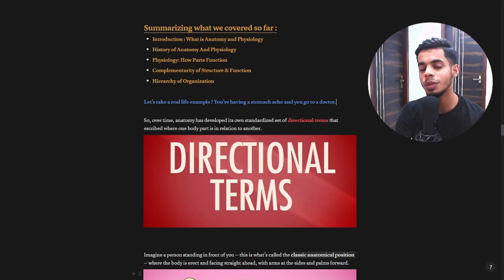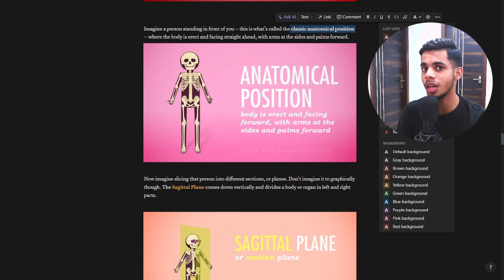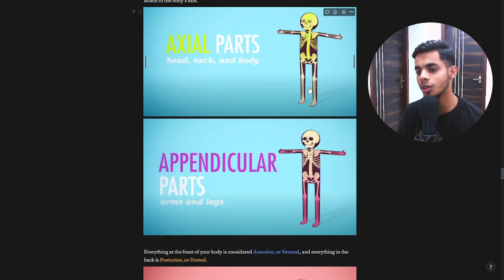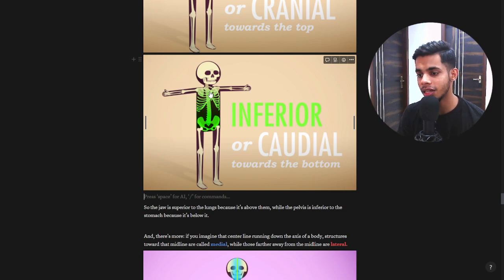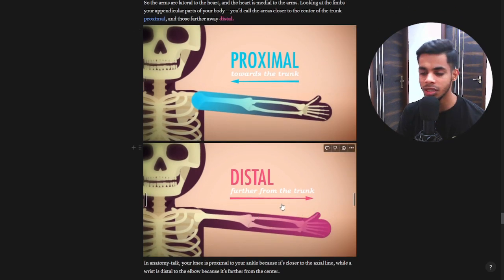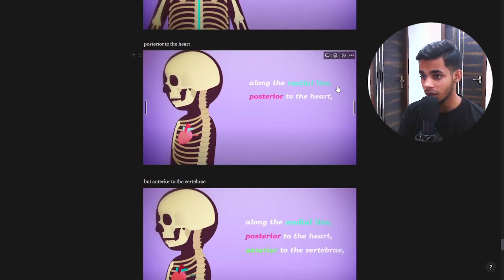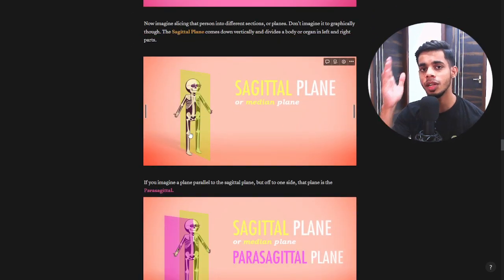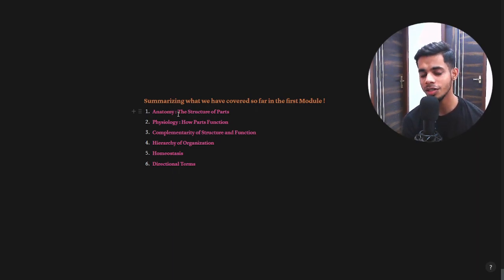Introduction to Anatomy & Physiology: #2 Anatomy & Physiology : Directional Terms Biomed Bro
🎓 Welcome to the second part of our captivating journey into the fascinating world of anatomy and physiology! In this educational video, we dive deeper into the realm of directional terms, building upon the knowledge gained from our previous installment. Join us as we unravel the intricate language of anatomical positioning, movement, and orientation, empowering you with a comprehensive understanding of how the human body is structured and functions. From anterior and posterior to superior and inferior, we'll navigate through an array of directional terms, providing clear explanations and visual aids to enhance your learning experience. Whether you're a student, healthcare professional, or simply curious about the marvels of the human body, this video is a valuable resource that will expand your anatomical vocabulary and deepen your understanding of the wondrous intricacies within us. So, grab your notebooks and embark on this educational adventure with us. Let's continue our exploration of anatomy and physiology through the lens of directional terms!

📚 Are you ready to embark on an exciting journey of learning, discovery, and connection? Join us as we explore a wide range of topics in the fascinating world of academia, tailored especially for college students like you. 🎉

Let's build a community where we support and uplift one another.

💬 Want to connect with fellow college students and engage in thought-provoking discussions? Join our exclusive WhatsApp community, where you can exchange ideas, seek advice, and make lifelong friends.

📧 Have a burning question, collaboration idea, or simply want to say hello? We'd love to hear from you! ✉️

🎓 Remember, education is a powerful tool, and your college years are an opportunity for personal and intellectual growth. Let's make the most of this incredible journey together. 🎉✨